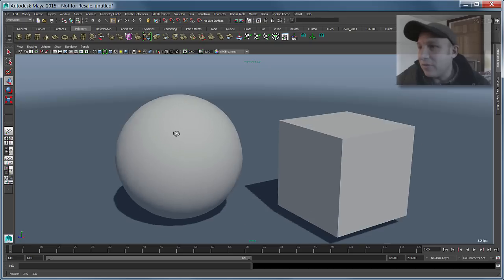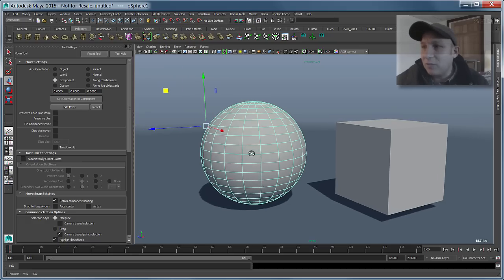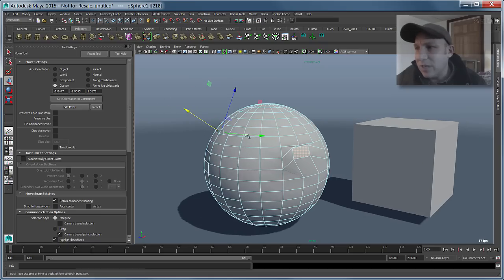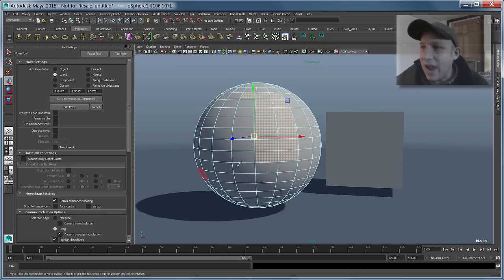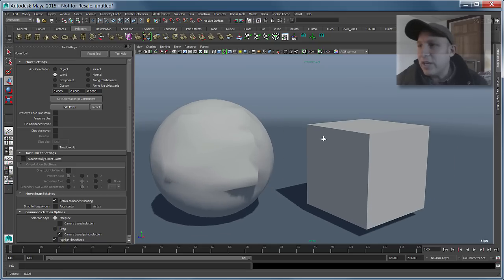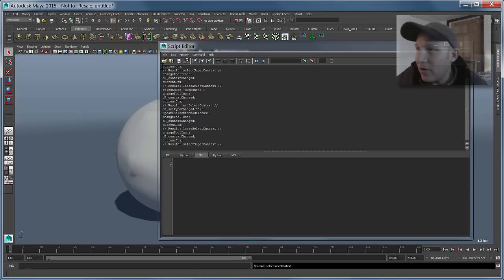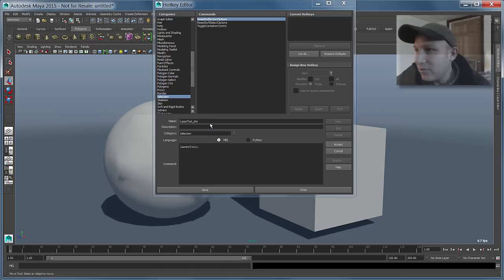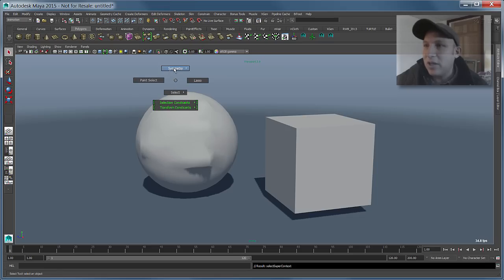Maya Monday - Transform and Selection options / hidden hotkeys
Some nice workflow tips.  I show some of the newer options in the transform tools as well as some little known hotkeys that will help you work faster in Maya 2015.